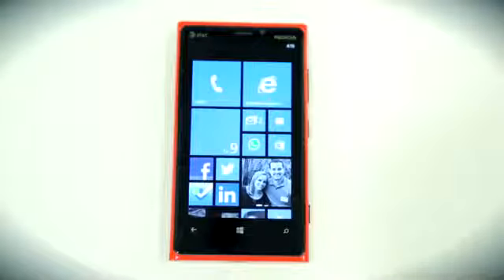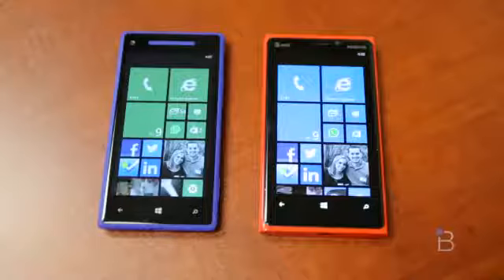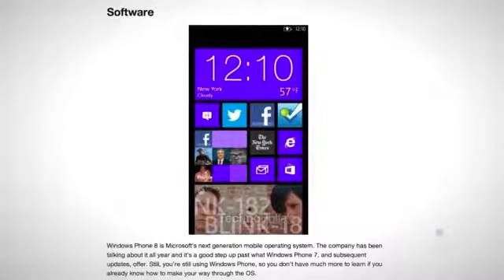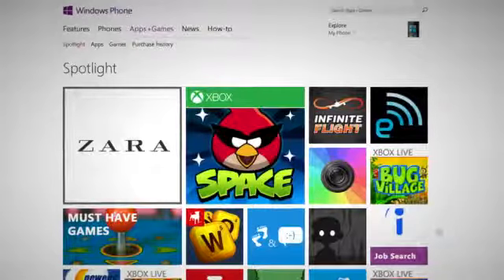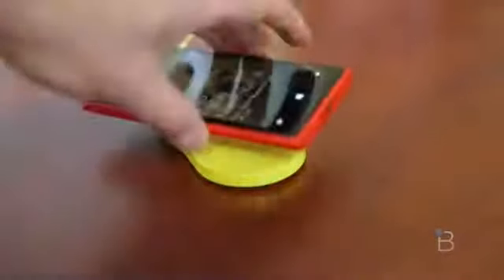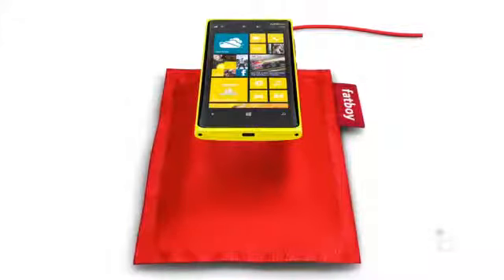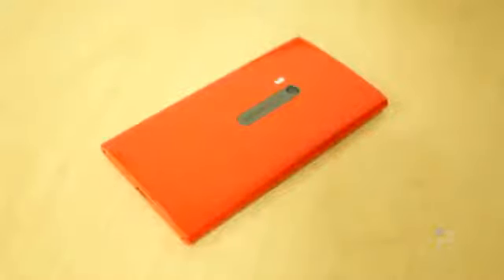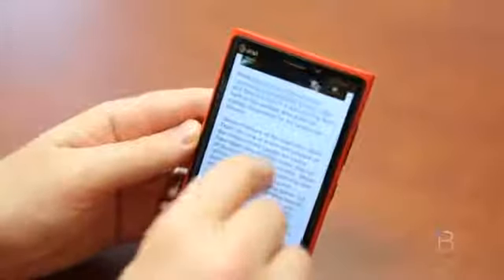Nokia Lumia 920 Review